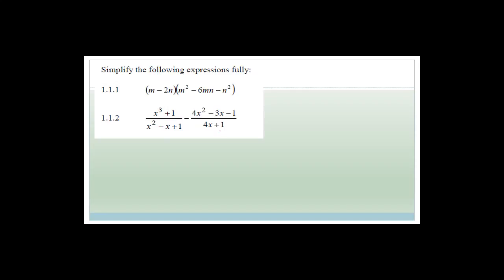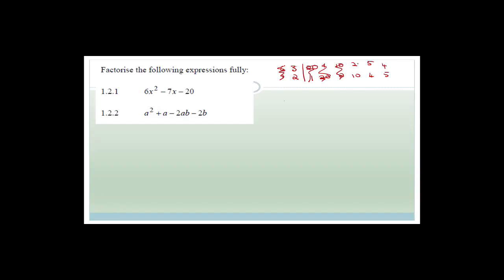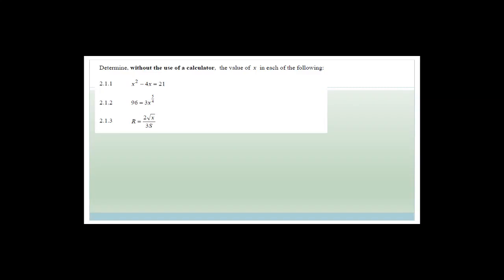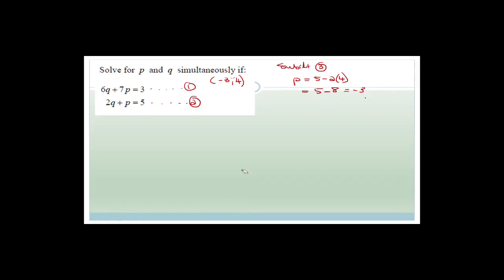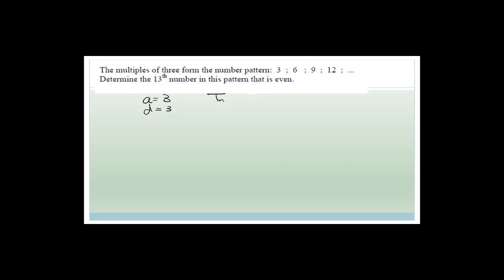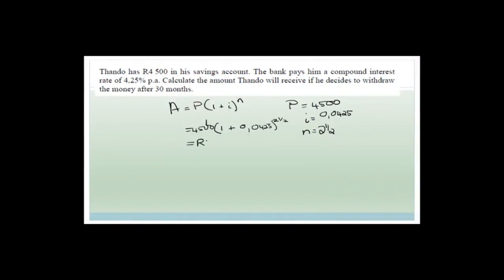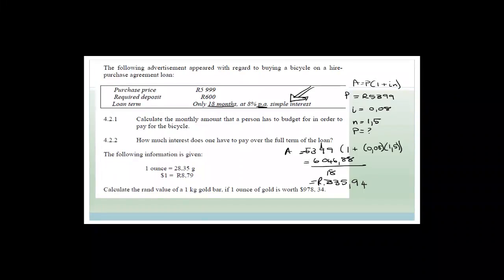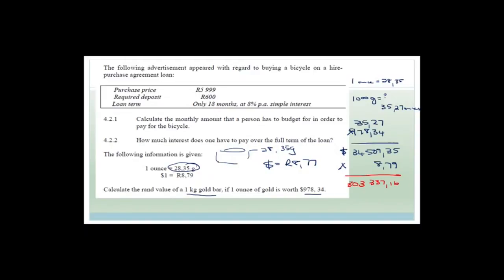Exam Revision Week 37.1